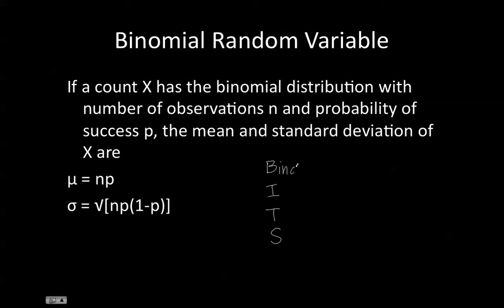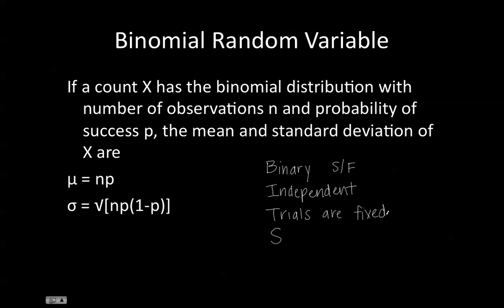Binomial Distribution - Summary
Summary of formulas for binomial distribution